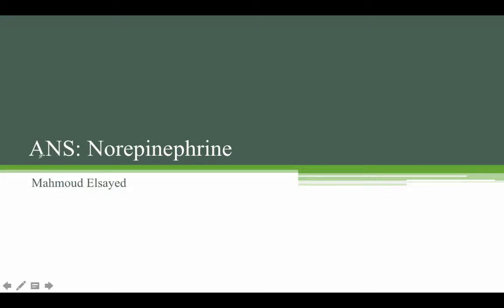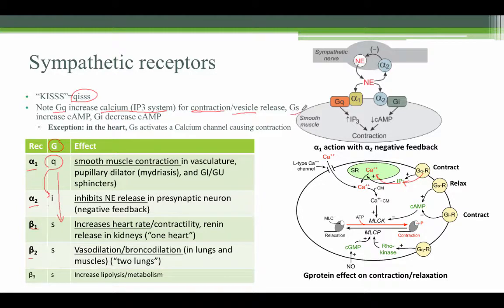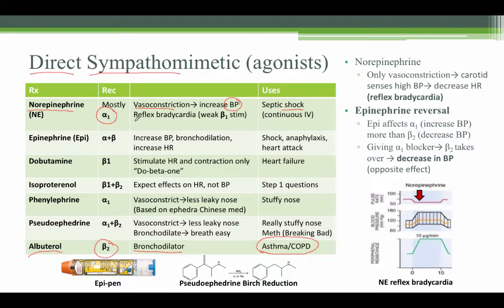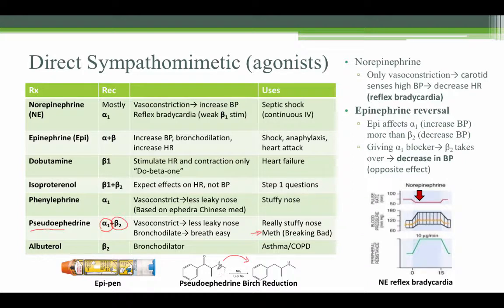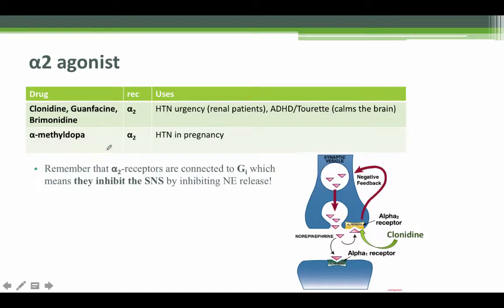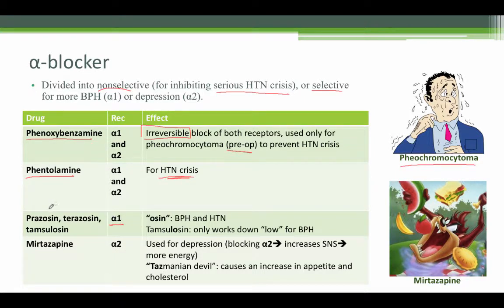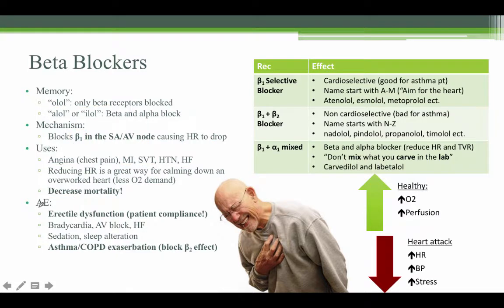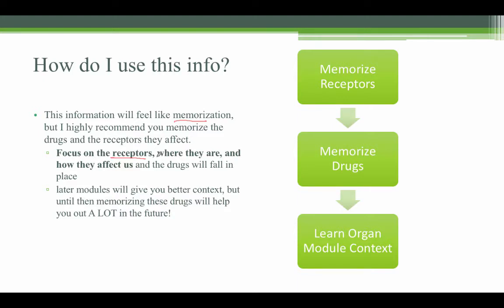5.1 ANS Sympathetic